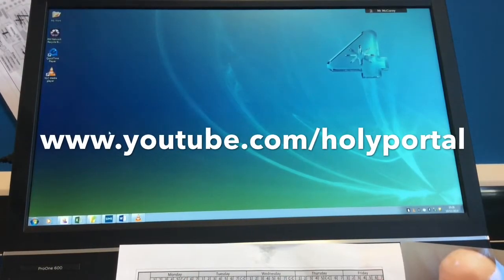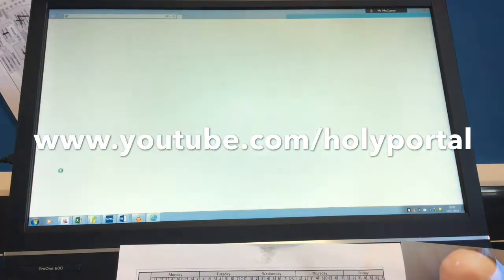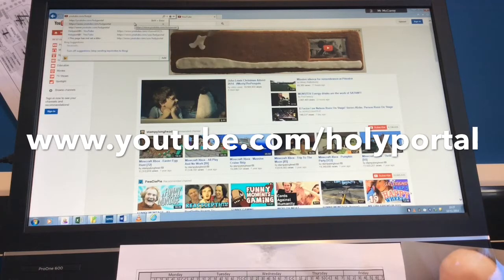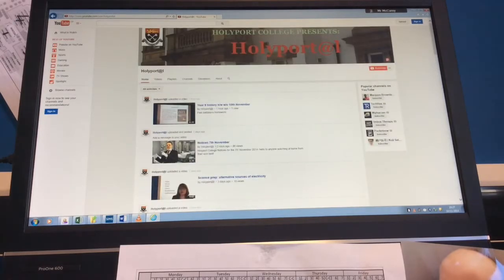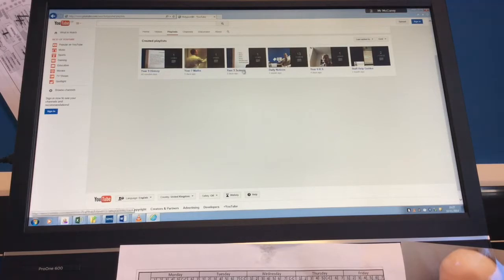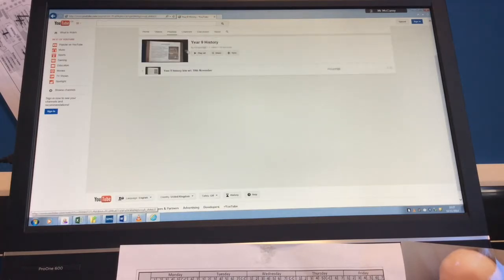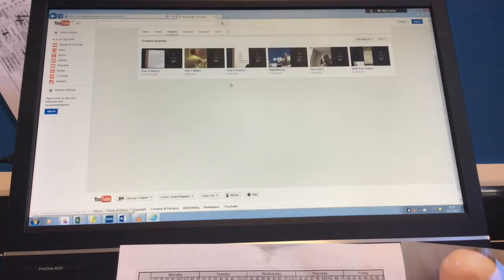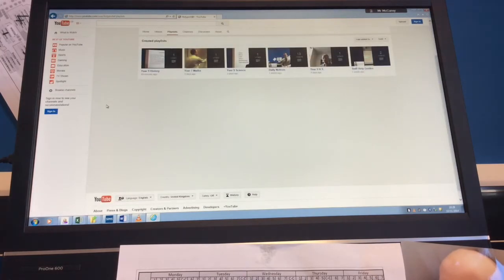Notices 10th November